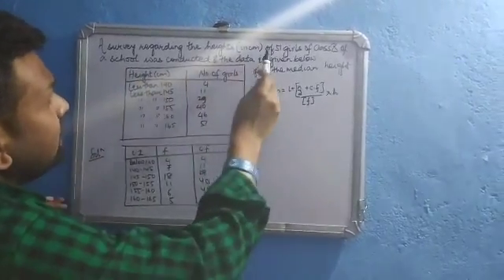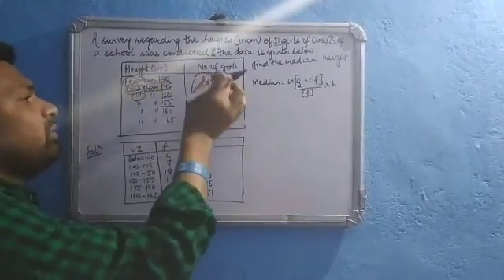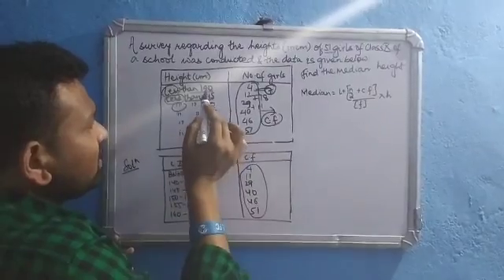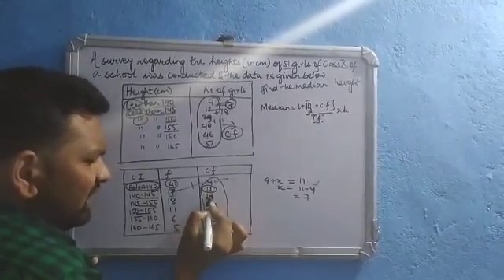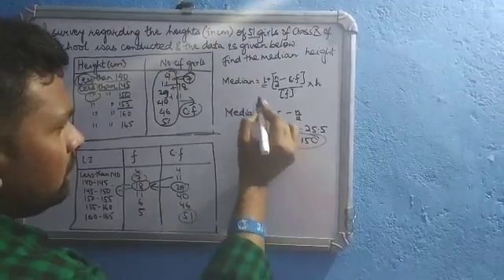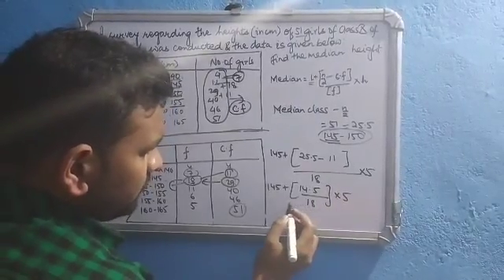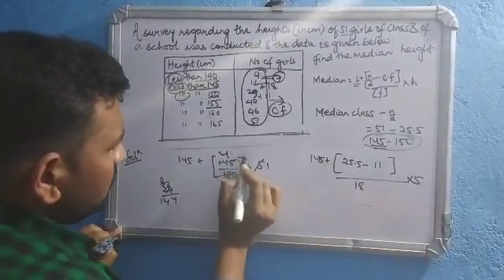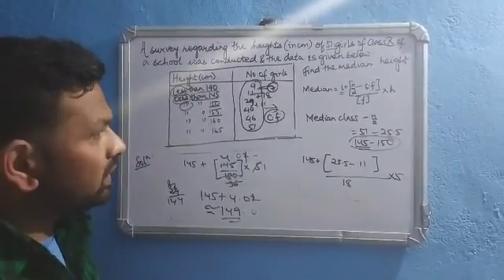CLASS-X-MATHS: " MEDIAN"( CONTD)